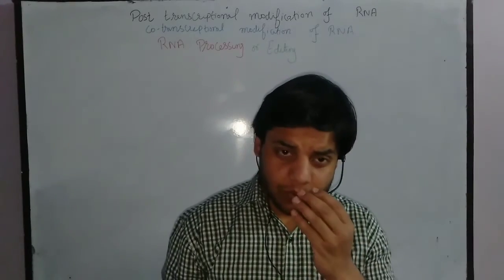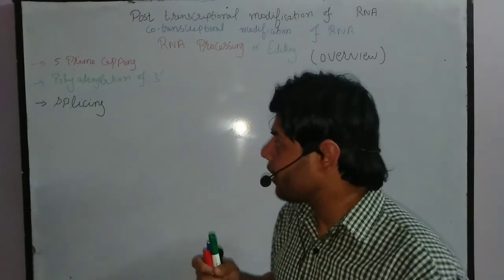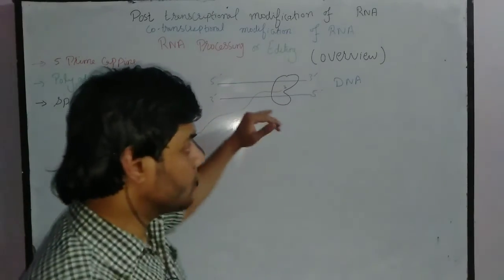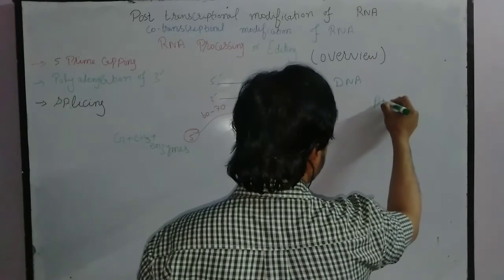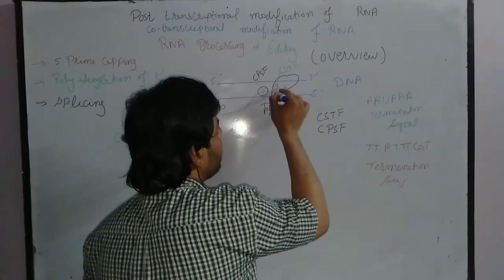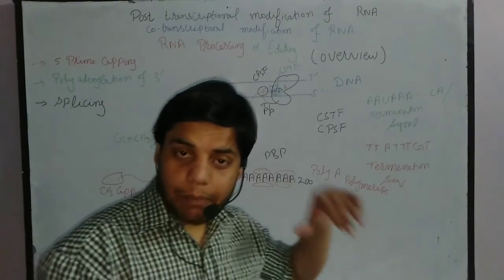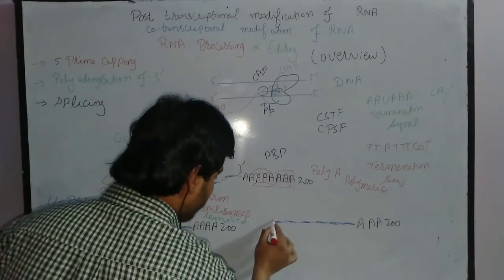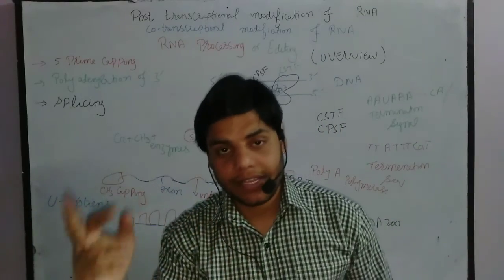Post transcriptional modification of RNA or RNA processing or editing (1) overview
This is the first vedio lecture regarded to Post transcriptional modification of RNA or RNA processing or editing or co transcriptional modification of RNA

In this vedio lecture we will explain the basics or big picture or summary or concept or overview of post transcriptional modification of RNA

1. Introduction to Post transcriptional modification of RNA

2. Basics of 5prime capping

3. Basics or overview of 3 prime polyadenylation

4.  Overview of splicing

etc etc.